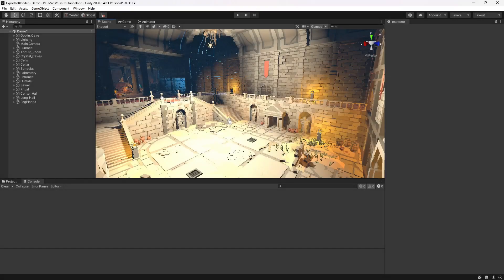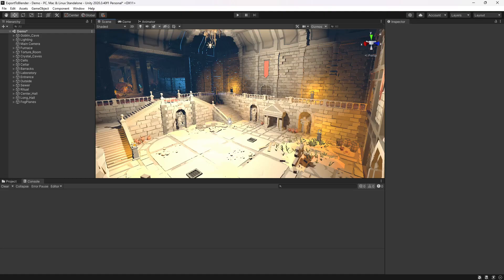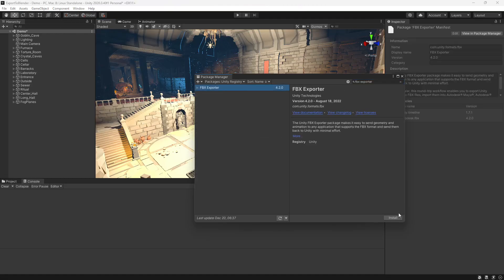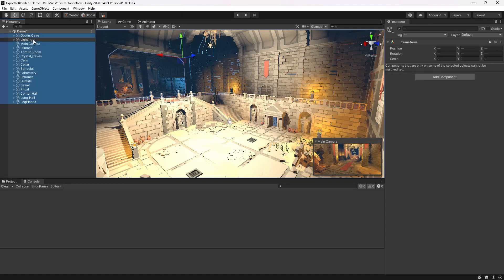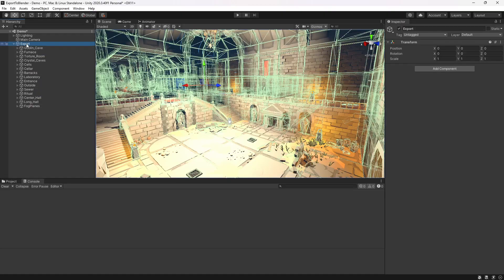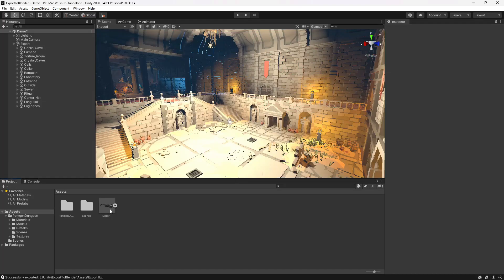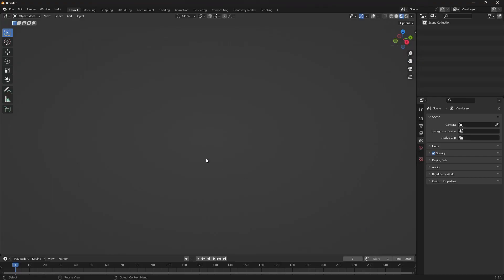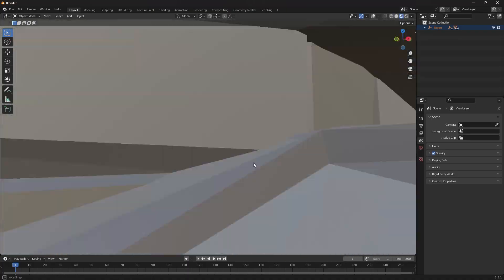How to export a Unity level to Blender (Tutorial) by SyntyStudios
Learn how to use the FBX Exporter to export your entire Unity level to Blender. This can be a handy tool to use if you need to create animations or cut scenes in Blender for your game.

0:00 Introduction
0:19 Install FBX Exporter from the Package Manager
0:28 Exporting your Unity level
1:01 Importing the level in to Blender
1:19 Outro